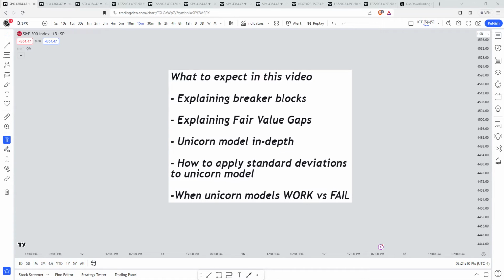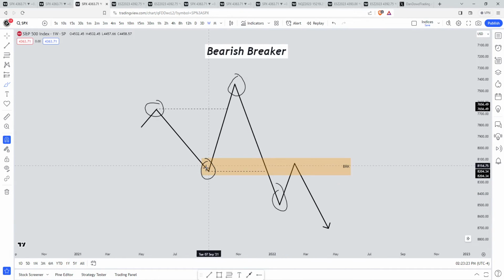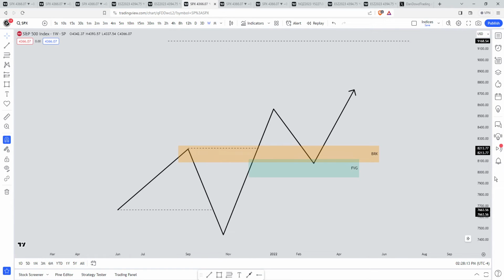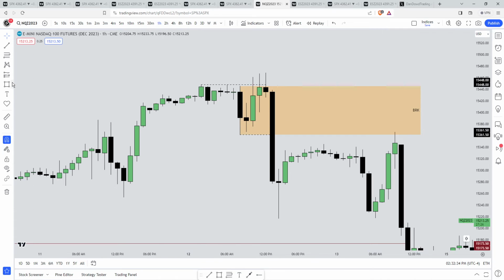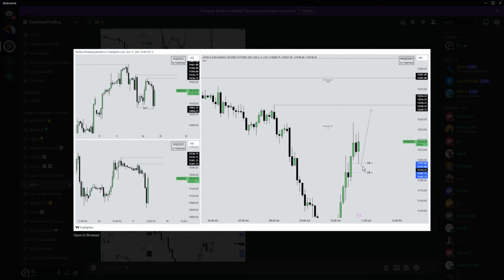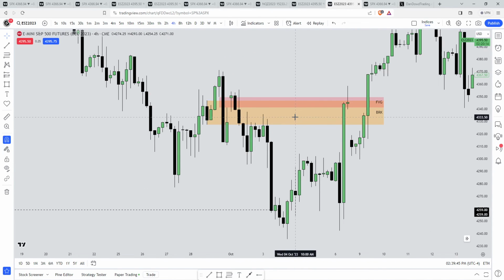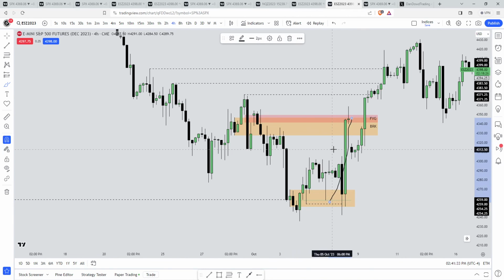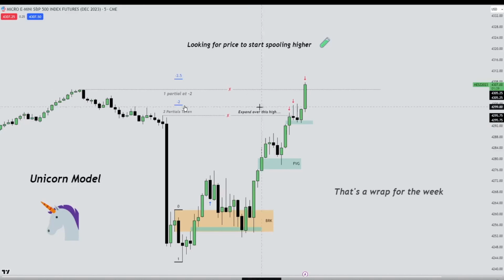ICT Unicorn Model - Explained In-depth!